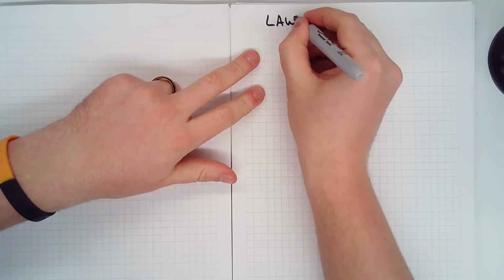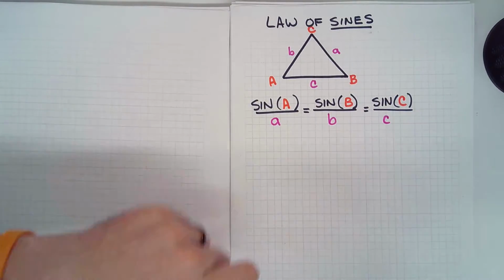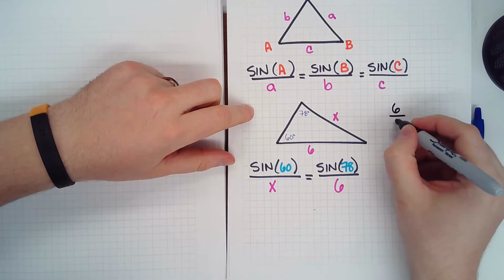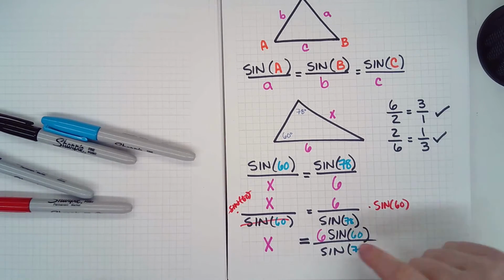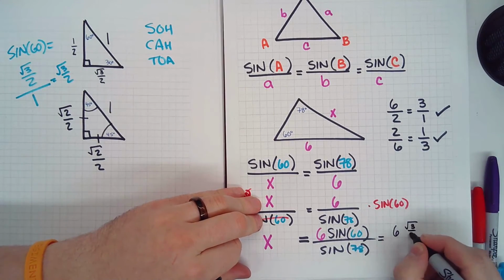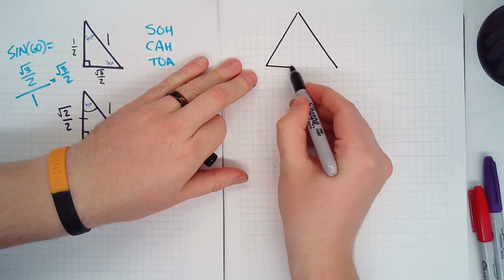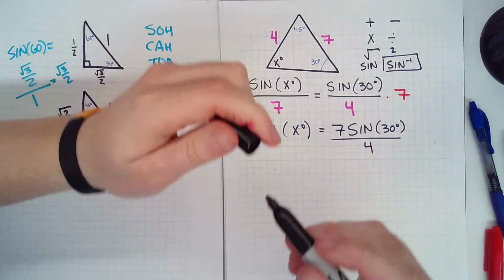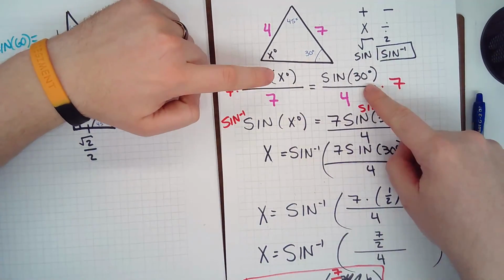14-1 Law of Sines: Solving for a Missing Side or a Missing Angle